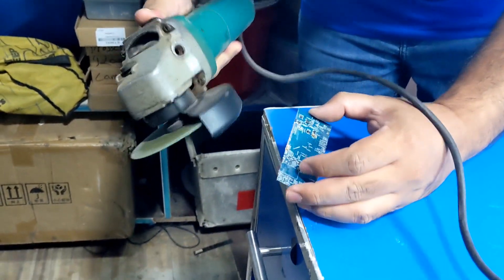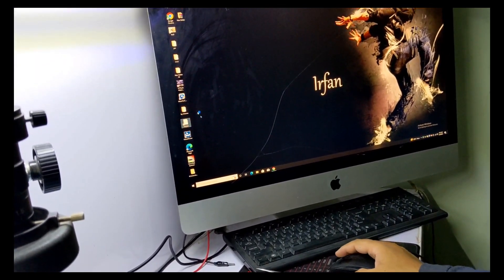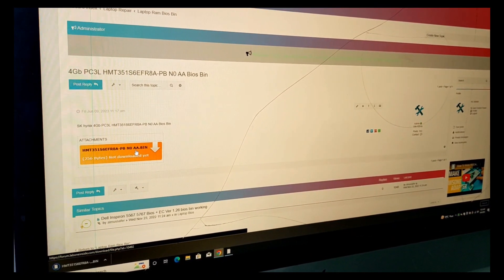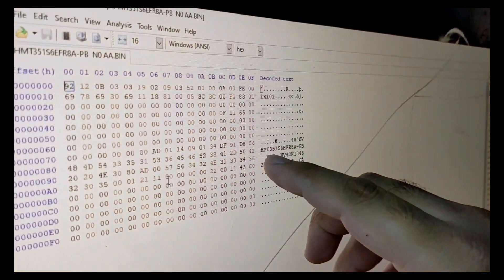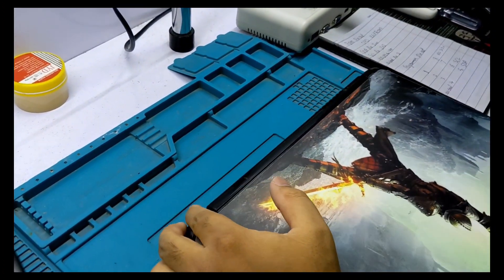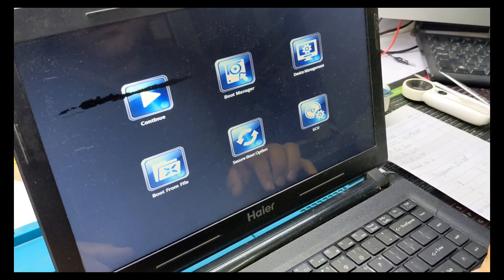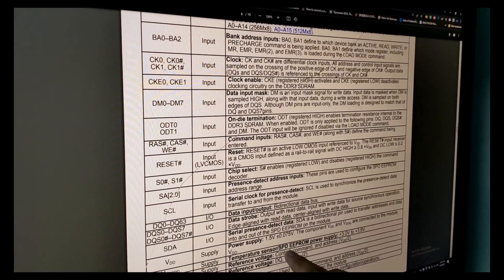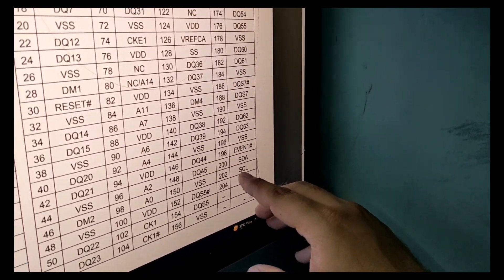How To Repair Laptop Ram